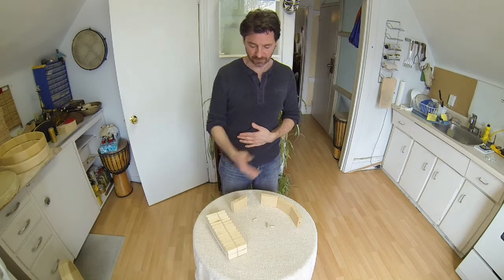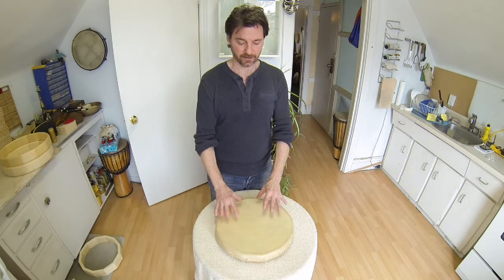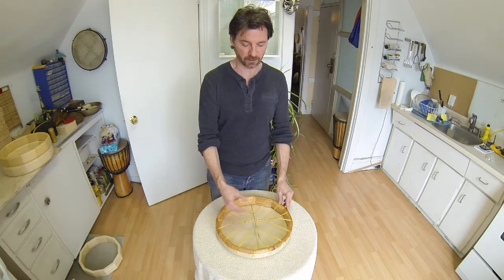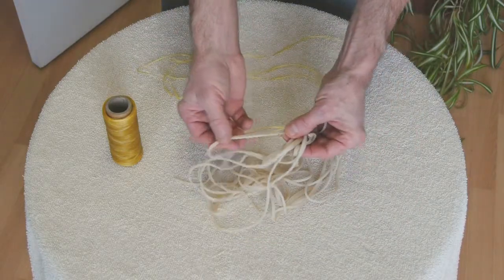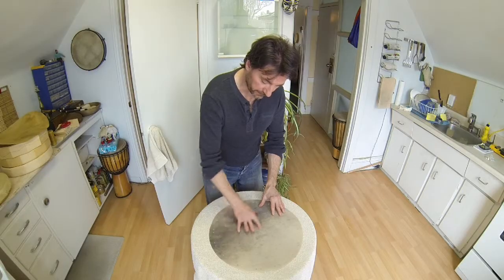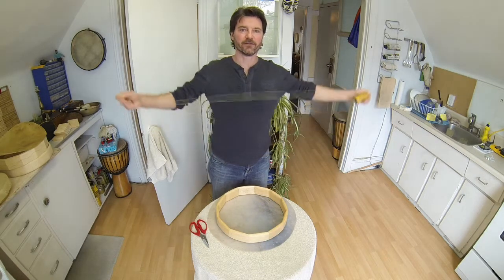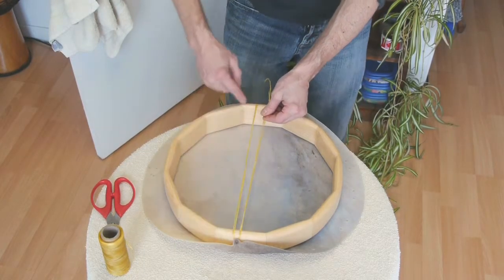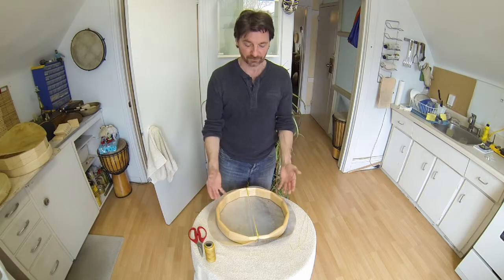Deer Hide Drum Making Part 1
Rick Monaco shows you how to make a native drum.

Instructor: Rick Monaco
Sound-Image Captivator: Cavan Young
Sound-Image Curator: Cavan Young